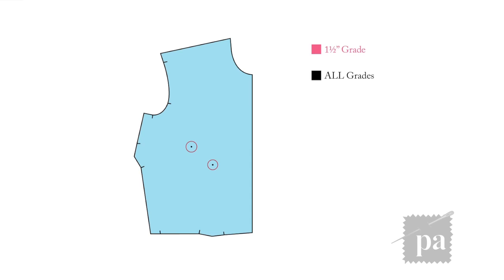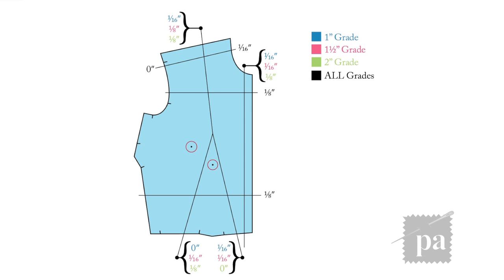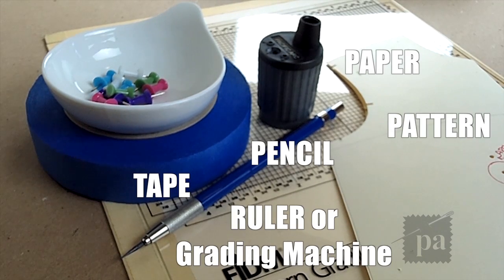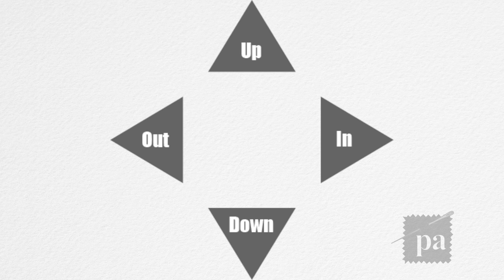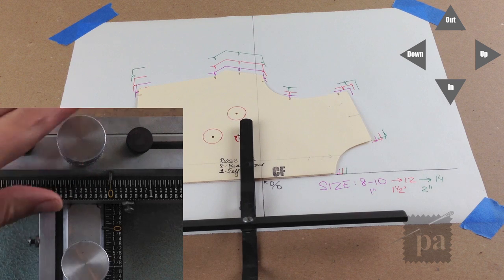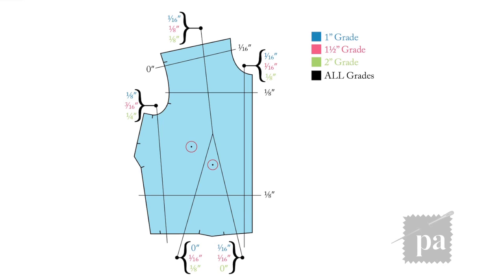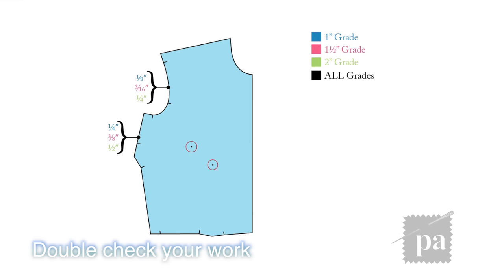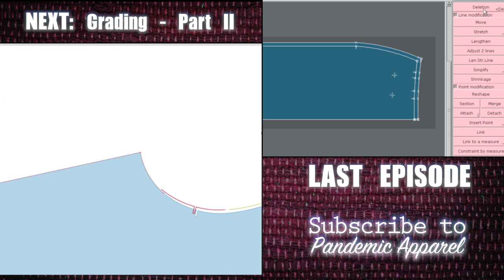E30 Grading Basic Bodice - Part I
In this tutorial I will be going over the grading break down and how to grade with a grading machine & ruler.